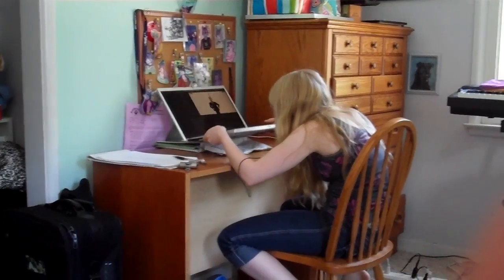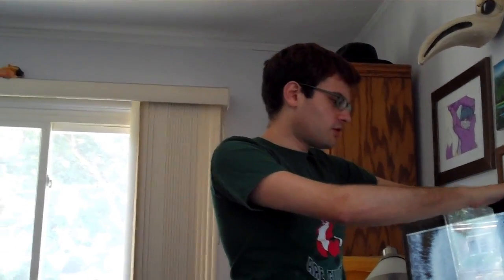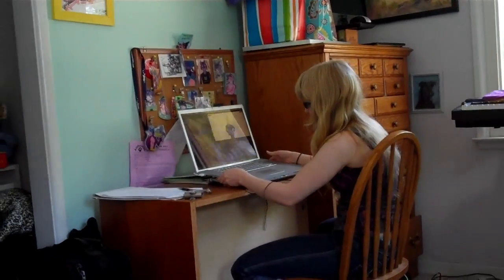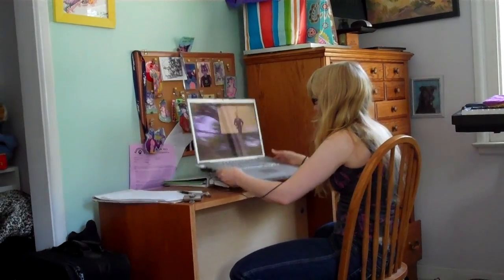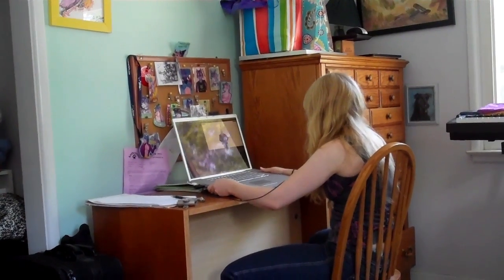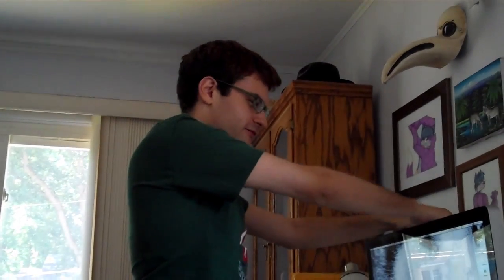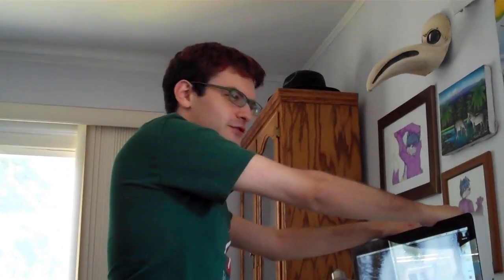Speeding Up a Slow Mac with Ice Packs — YFIAS Production Diary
— It was hot out. Our Macs weren't quite able to cope. So we put ice packs on them.